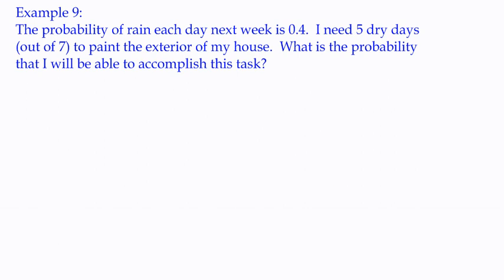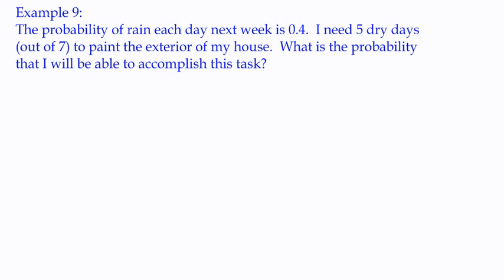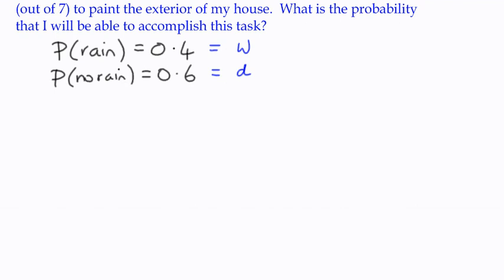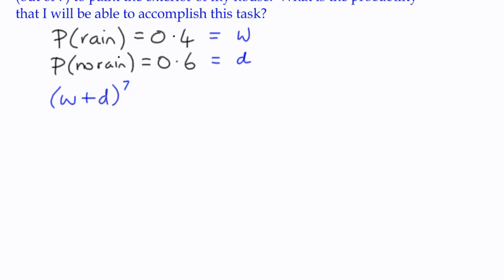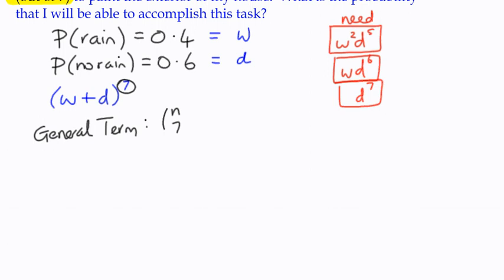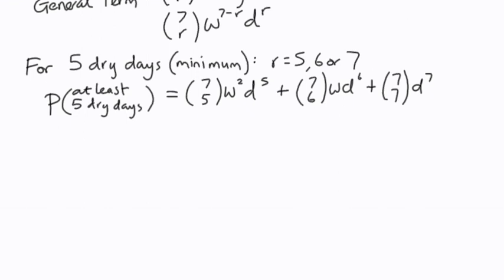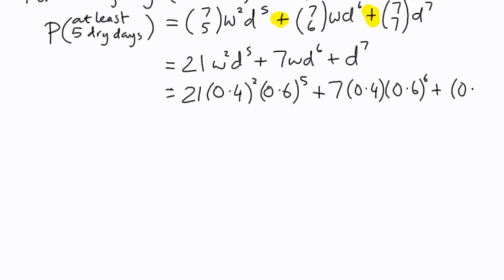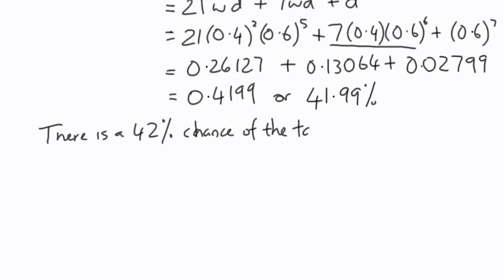Binomial Theorem Example 9 - Statistical probability